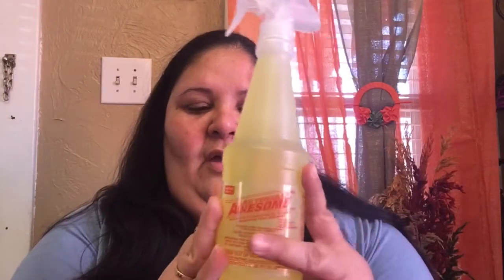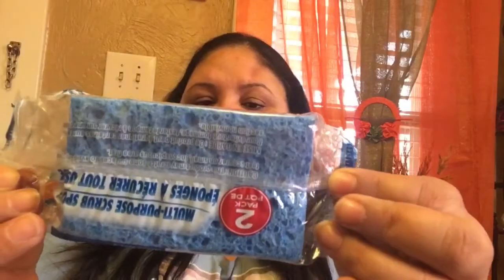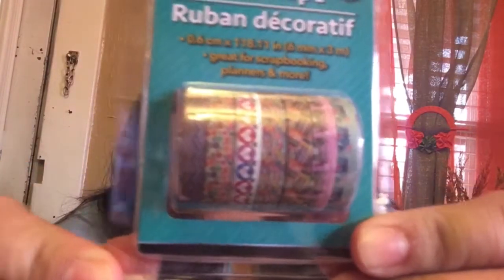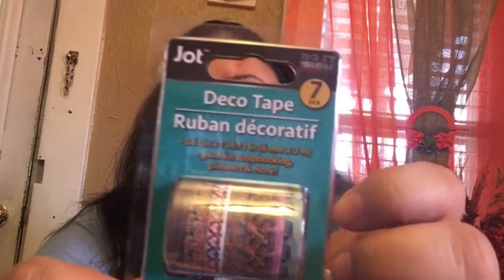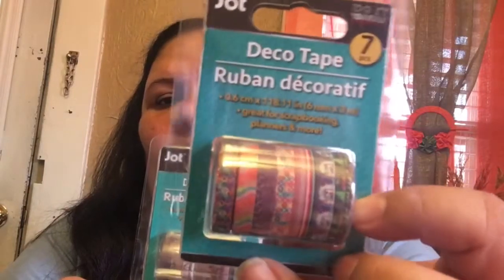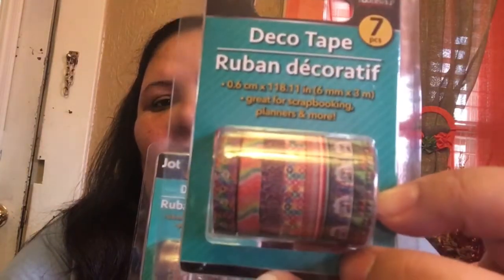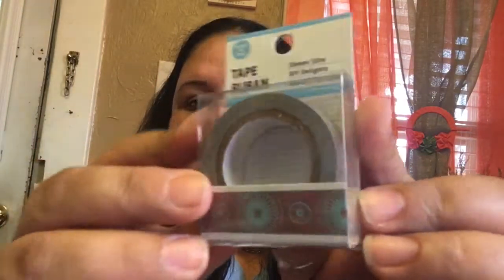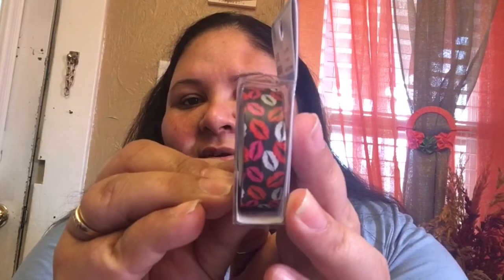Dollar Tree Haul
Hi everyone.  Today I went to dollar tree and I found a bunch of new items really pretty.